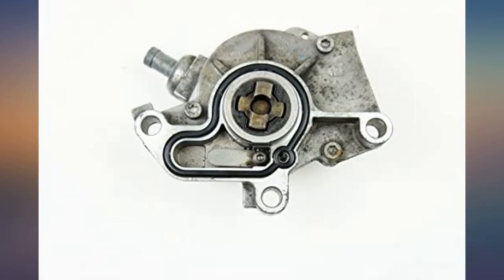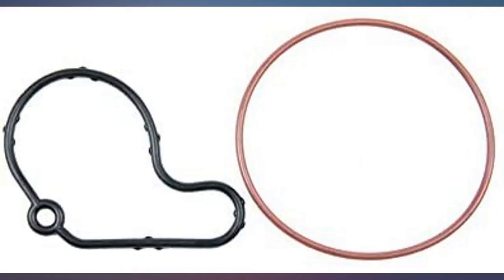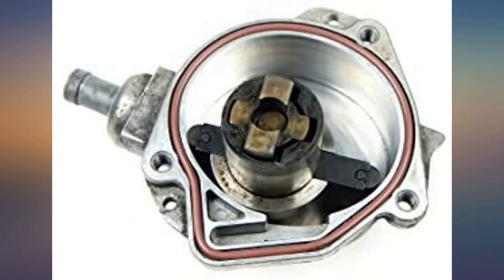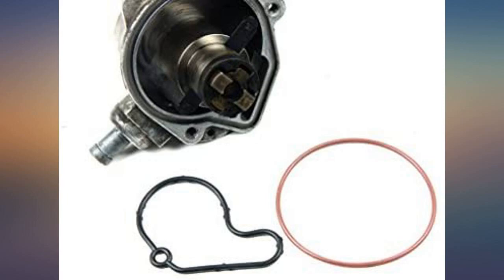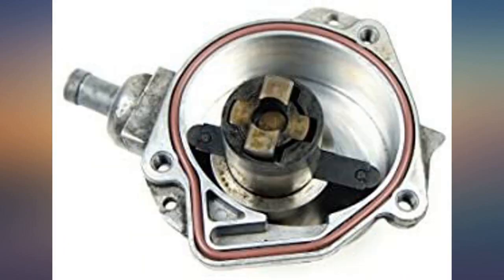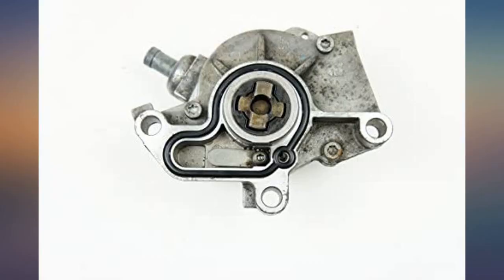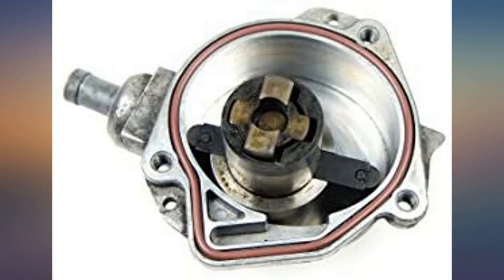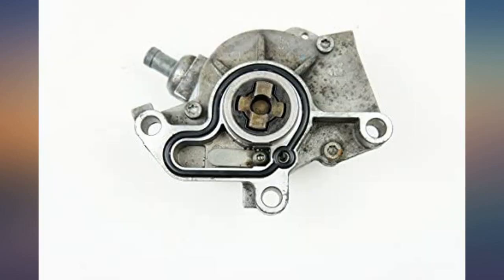RKX Vacuum Pump Reseal kit compatible with VW ALH TDI 1.9 038145345 MK4 MKIV MK 4 review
Main Features:
by entering your model number.. Made in the USA RKX vacuum pump reseal kit Compatible with Volkswagen 1.9 ALH TDI.. Includes all needed gaskets to rebuild the ALH TDI vacuum pump and stop it from leaking oil.. custom manufactured seals are made from our proprietary military grade fluorocarbon rubber and designed to hold up under the extreme temperatures and oils of a TDI engine.. Resealing your pump is cost effective and easy!. Fitment: 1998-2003 VW TDI 1.9l ALH (will not fit the 1.9l BEW / BRM engine code)